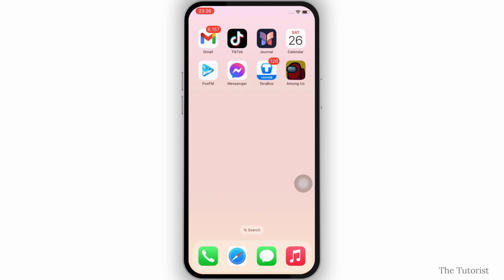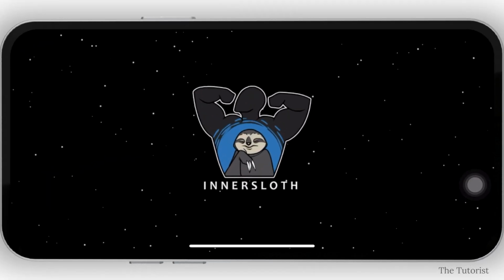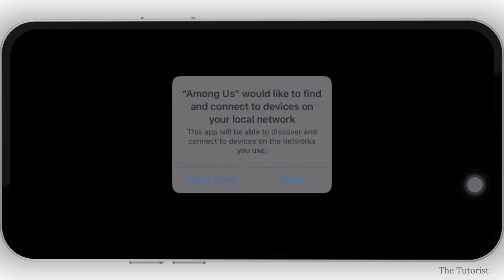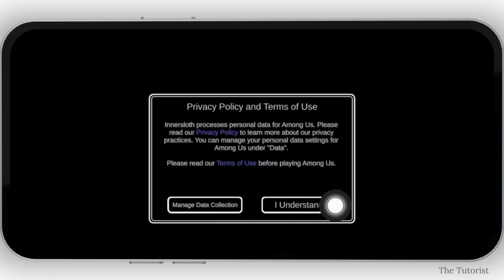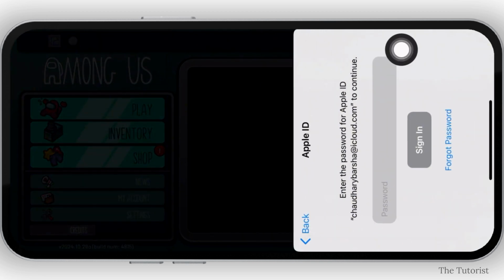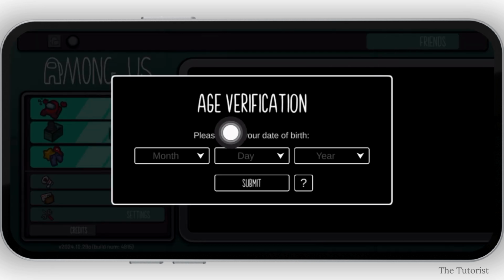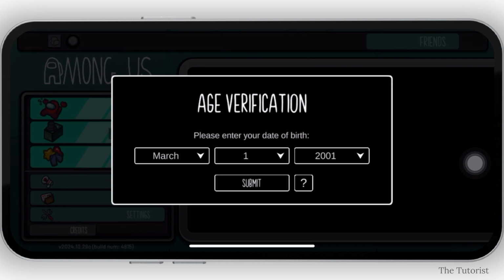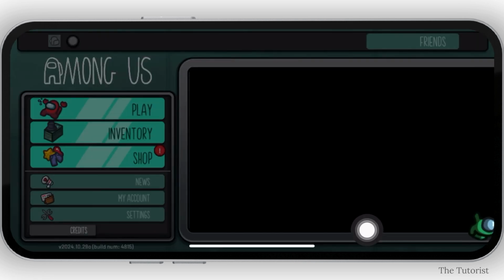How To Login To Among Us 2025 I Among Us Sign In (Easy Tutorial)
How To Login / Sign In to Among Us 2024 | Among Us Sign In (Easy Tutorial)

Need help signing in to Among Us? In this video, we’ll provide an easy step-by-step tutorial on how to log in to your Among Us account in 2024. Follow these instructions to access your account, save progress, and unlock features across devices.

Timestamps:
0:00 Introduction
0:15 How to Login / Sign In to Among Us 2024 (Easy Tutorial)

Key Features:

- Step-by-step guide to signing in to Among Us on any device.
- Works with the latest Among Us updates for 2024.
- Tips on managing account settings, linking accounts, and securing login.
- Learn how to recover your account or reset your password if needed.

Looking for more help? Here's what else you can learn: how to link your account to multiple devices, troubleshoot sign-in issues, recover lost accounts, and keep your game progress safe.